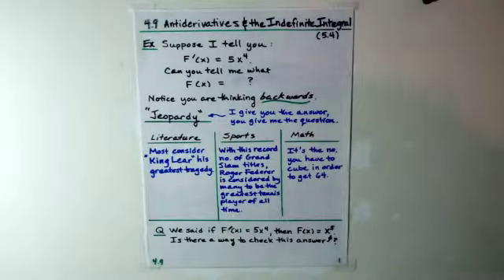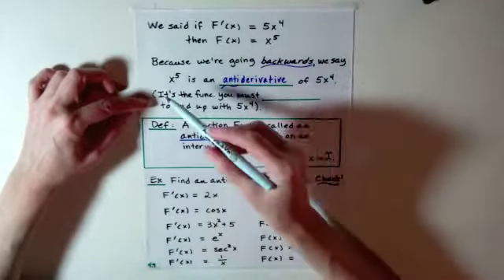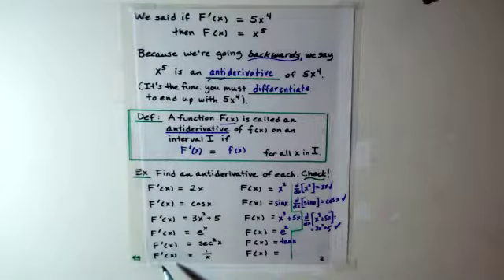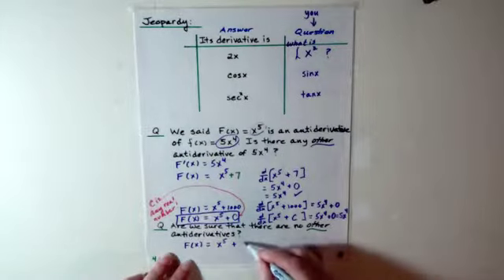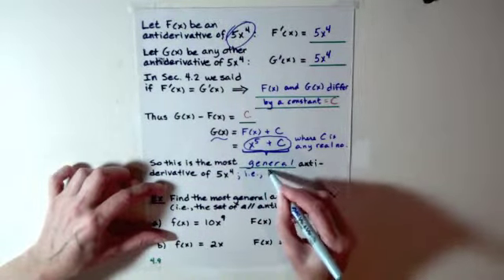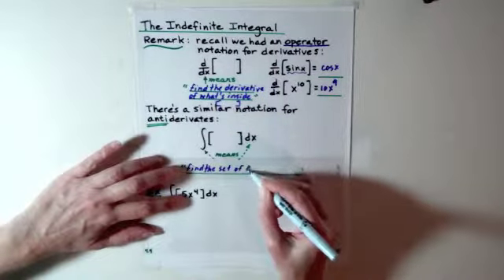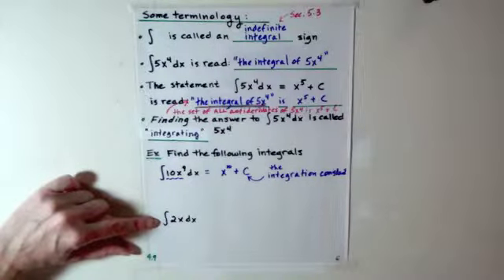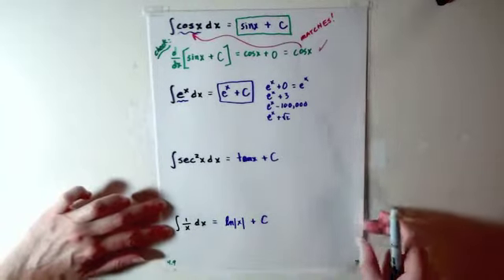Integrals Sec 1 Les 1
Part 4: Integrals - Video 1

Section 1: Antiderivatives, Indefinite Integrals
Lesson 1: Antiderivatives and Integrals

We "think backwards" to find a function with a given derivative (0:37). Next the definition of antiderivative; including power functions, trig functions, and exponentials (7:50). We use the Integral Sign notation to represent the antiderivative (31:10).